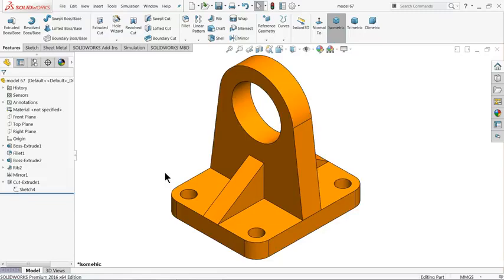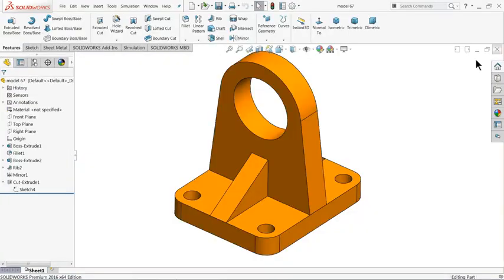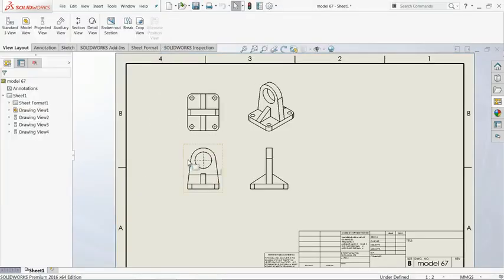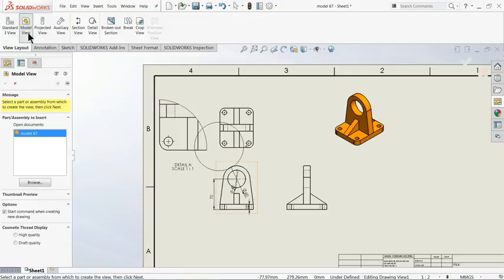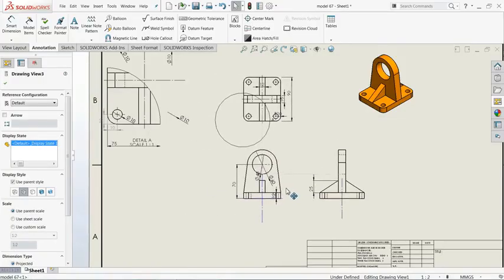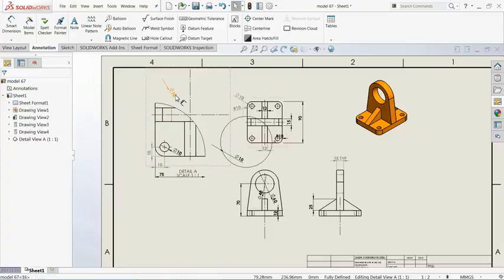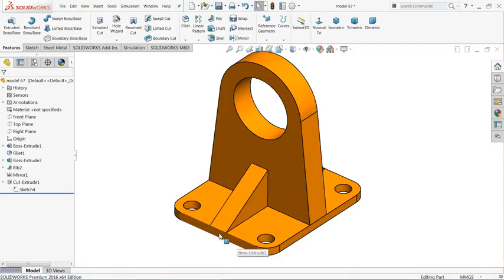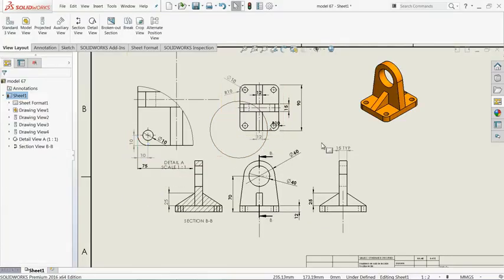solidworks baldi basics